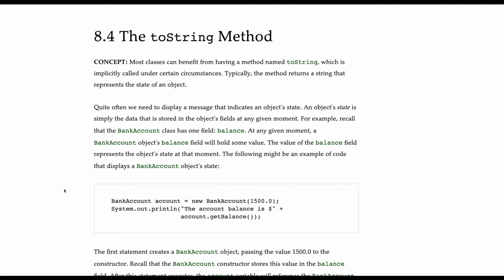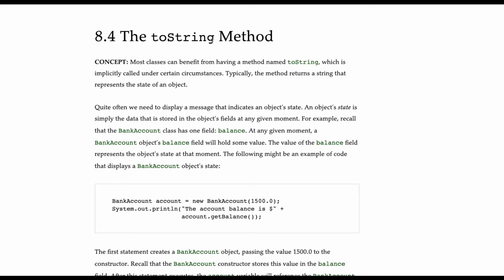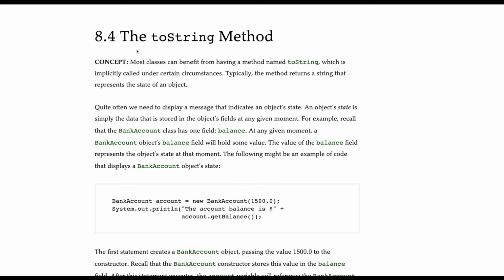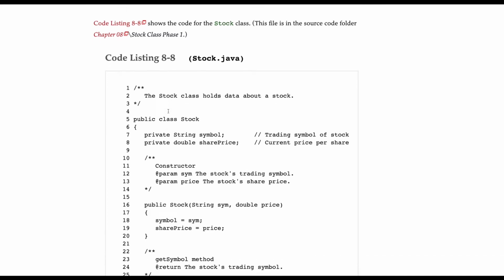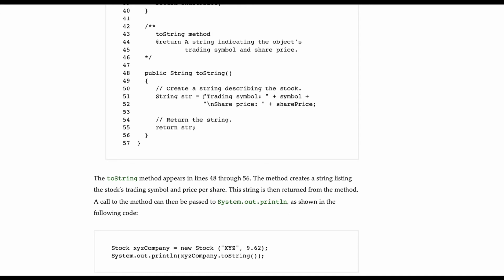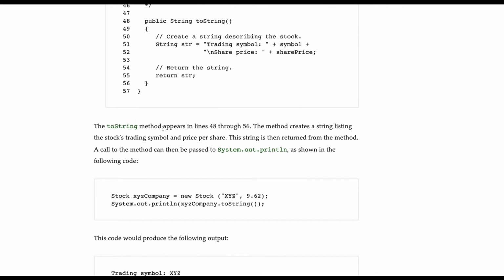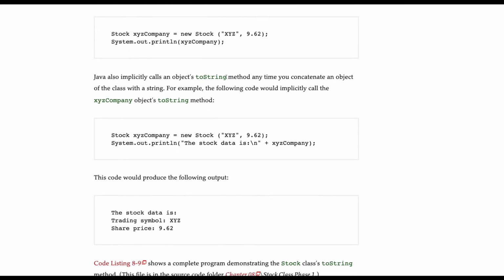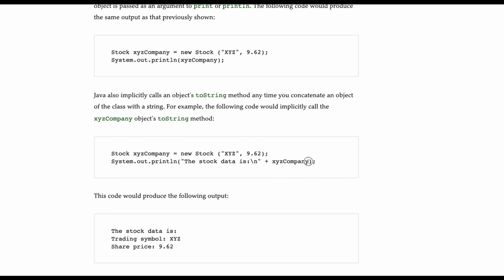CIS240 Ch8 toString Methods